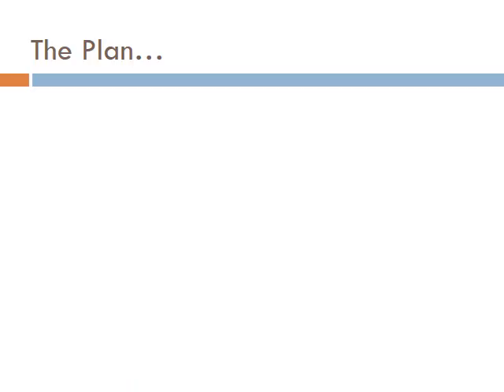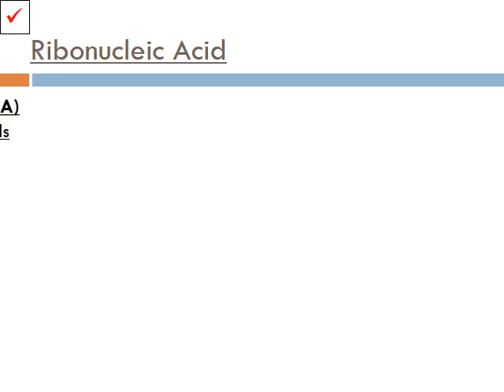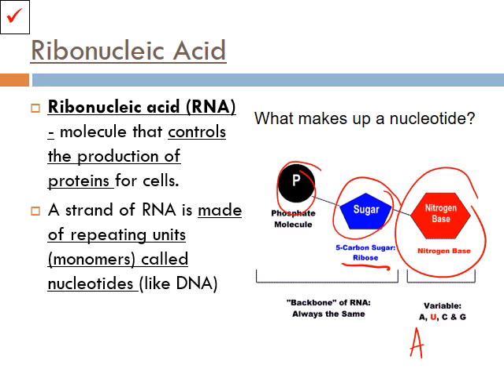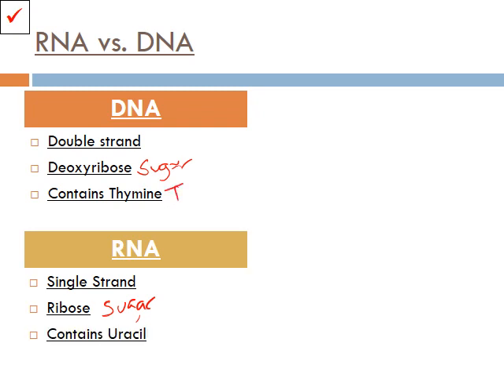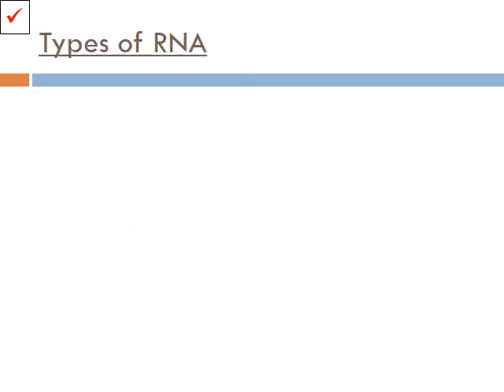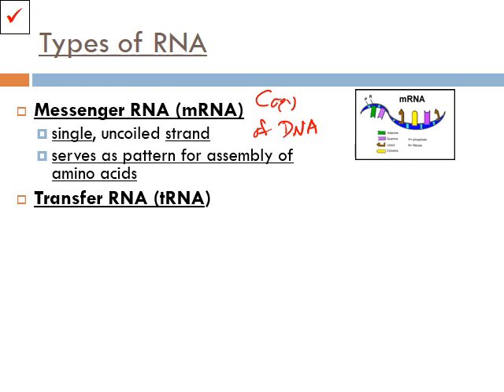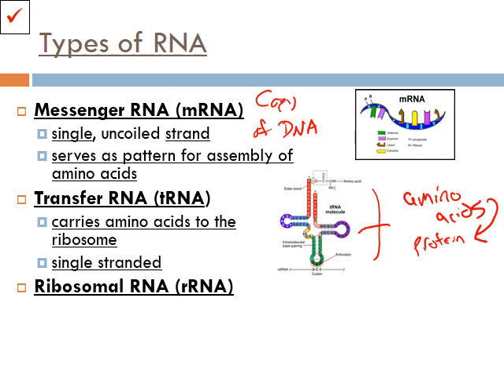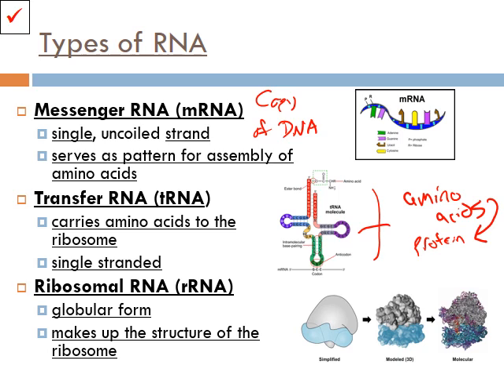Unit 6: RNA - Types and Usage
In this video, we'll be discussing the nucleic acid RNA as well as the types, responsibilities, and general information of the molecule.